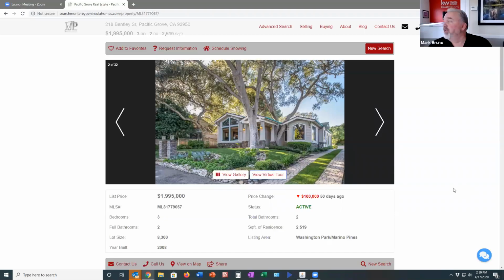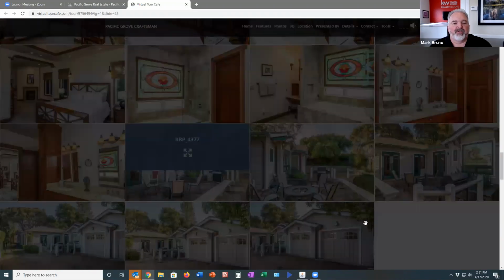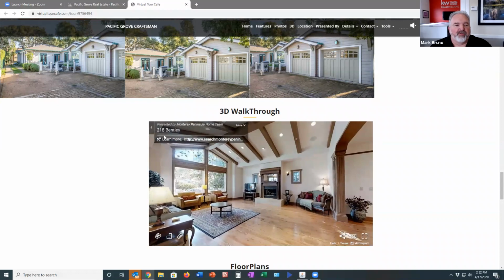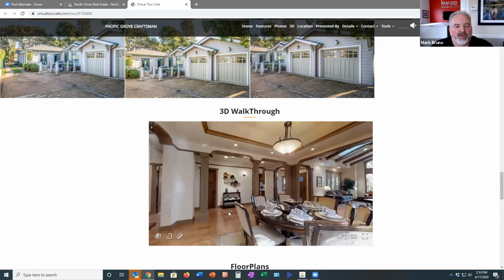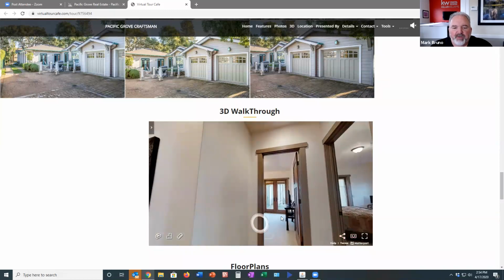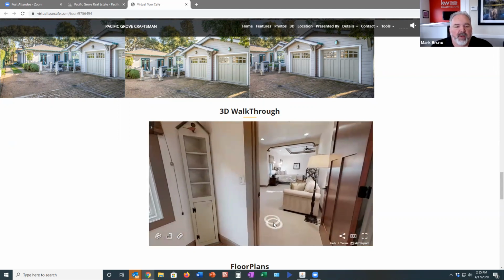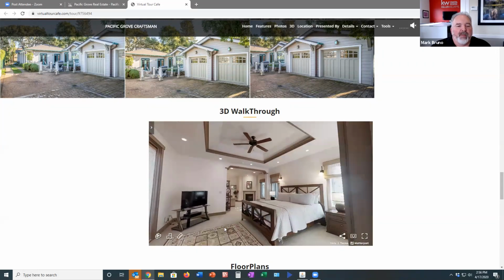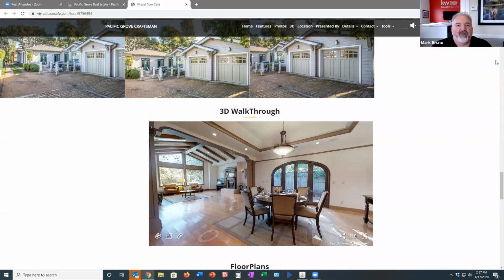Pacific Grove, CA Virtual Open House - 218 Bentley Street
Please enjoy this virtual open house of my listing at 218 Bentley Street in Pacific Grove.

Looking to buy a home?

Looking to sell your home?